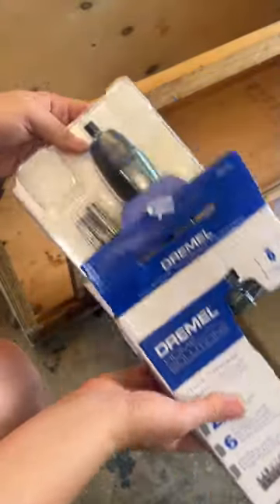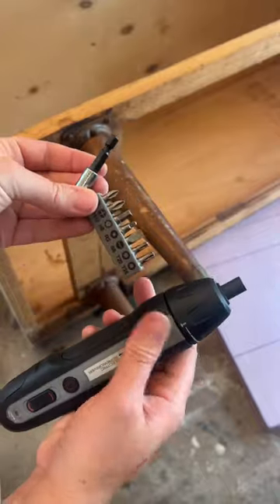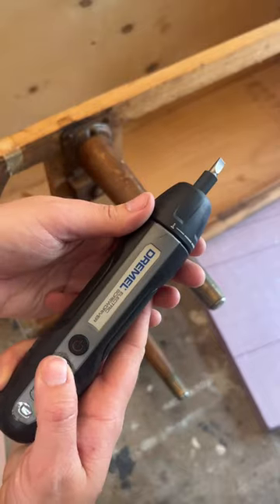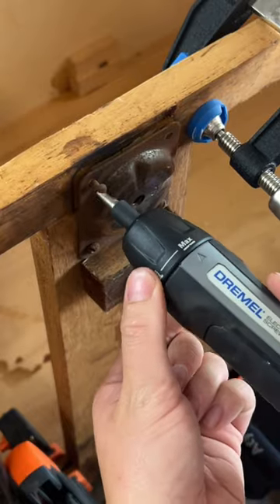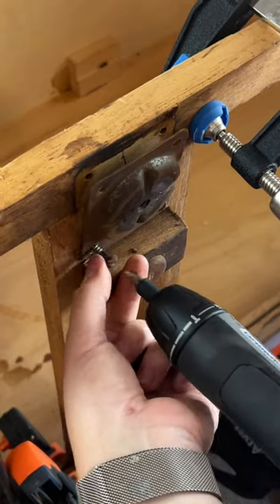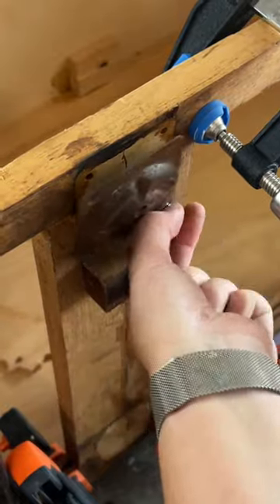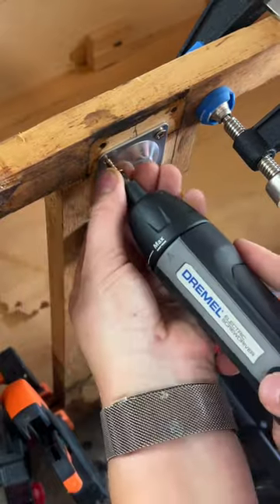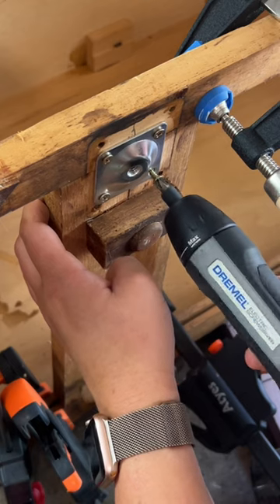Demo & Review of Dremel 4V Cordless Electric Screwdriver